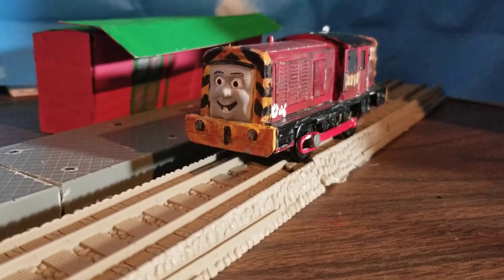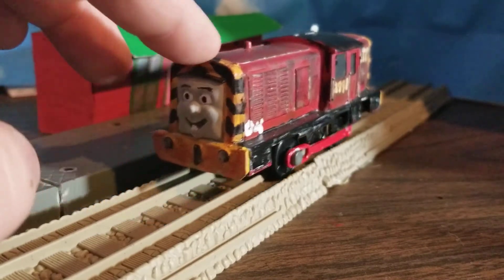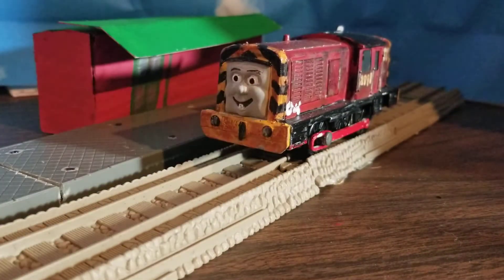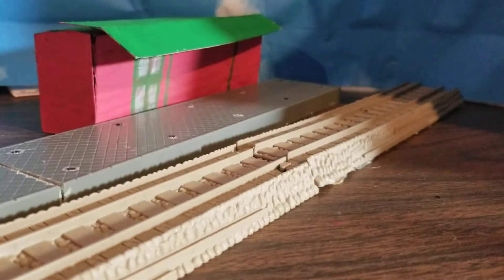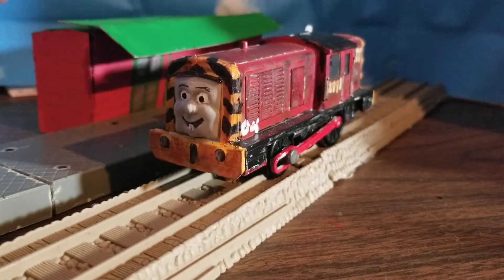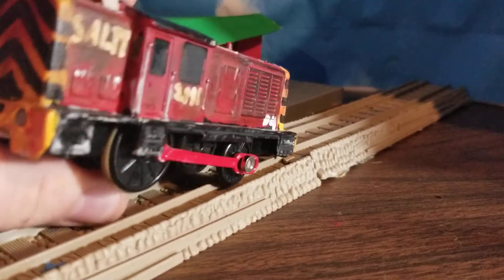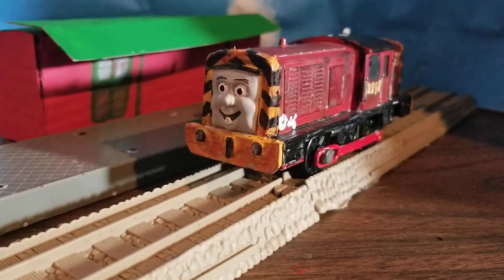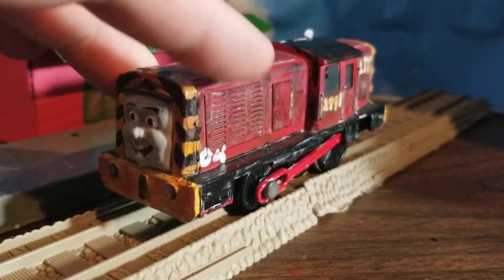Custom Showcase Trackmaster Salty